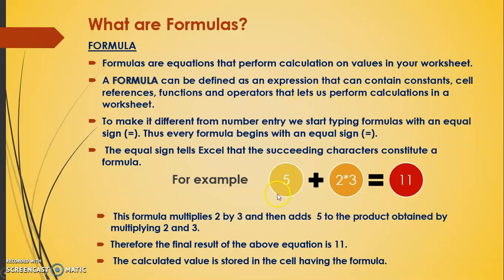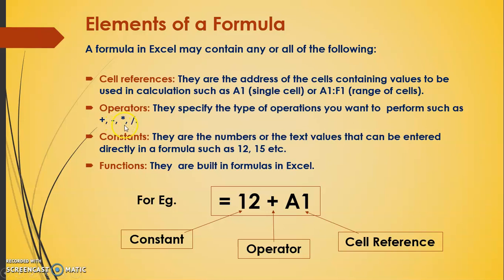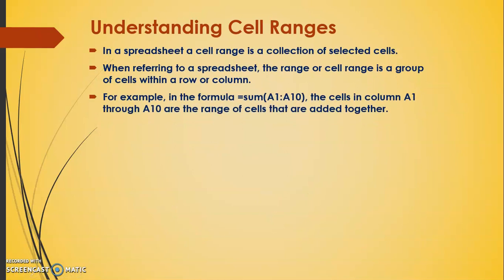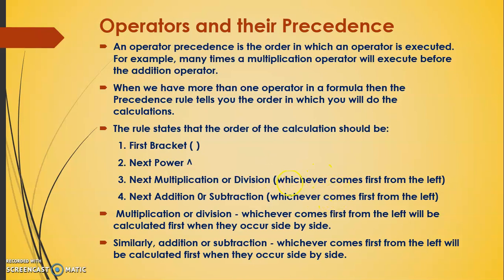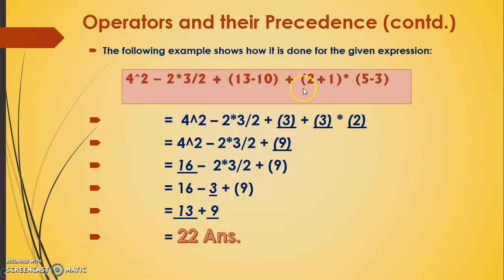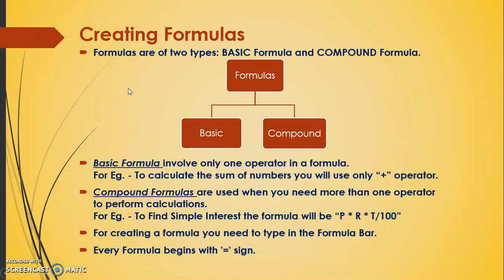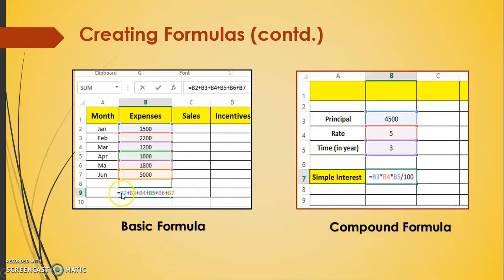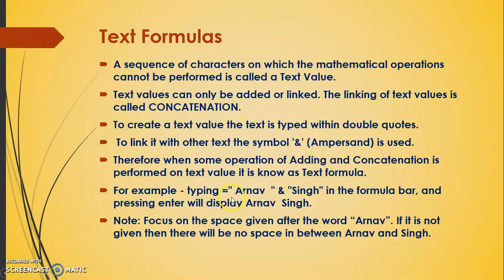7th Class Ch2 part1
Video from Jagrati Vyas